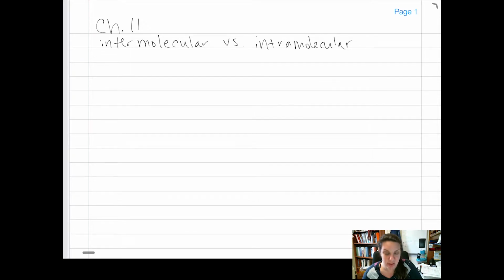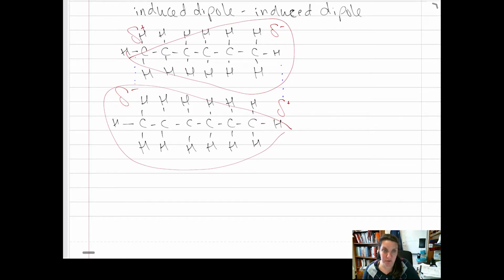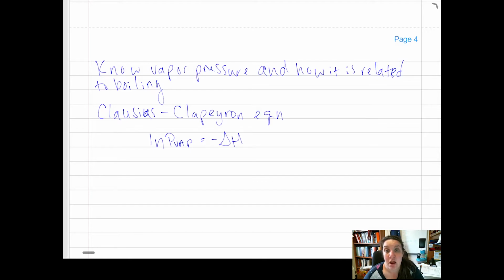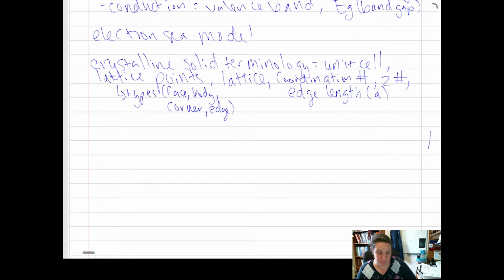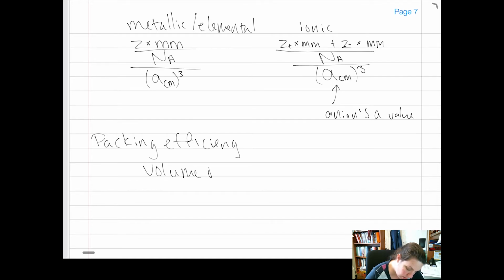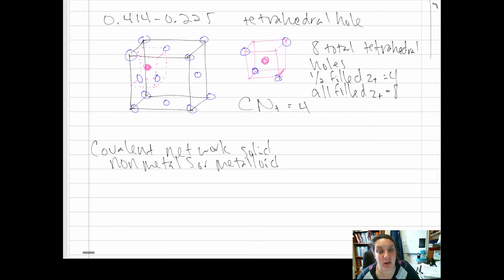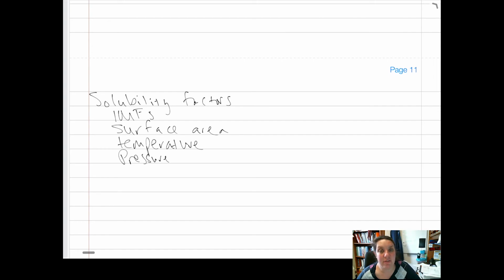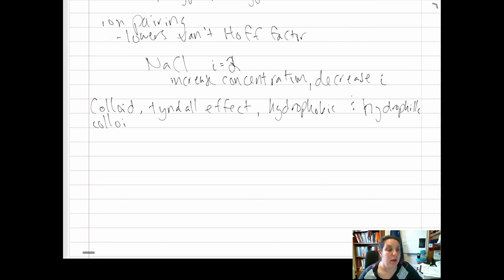test 1 review